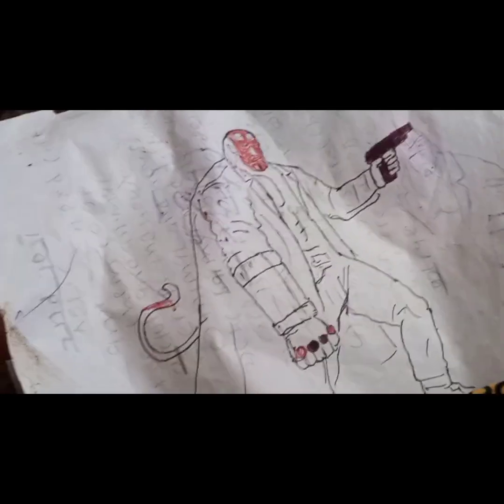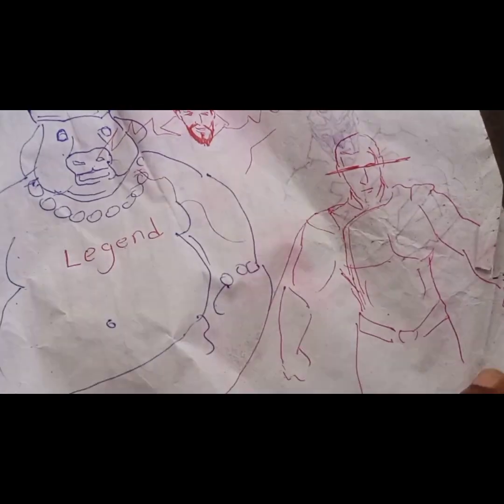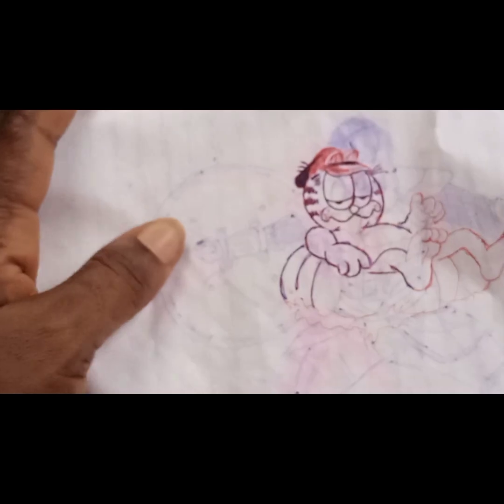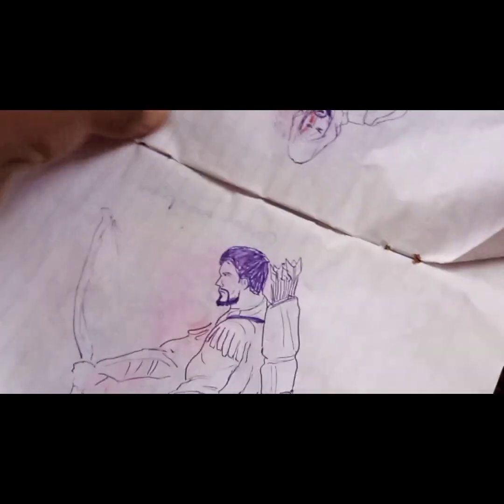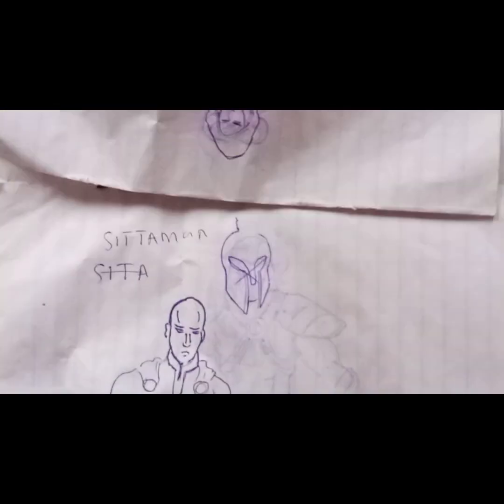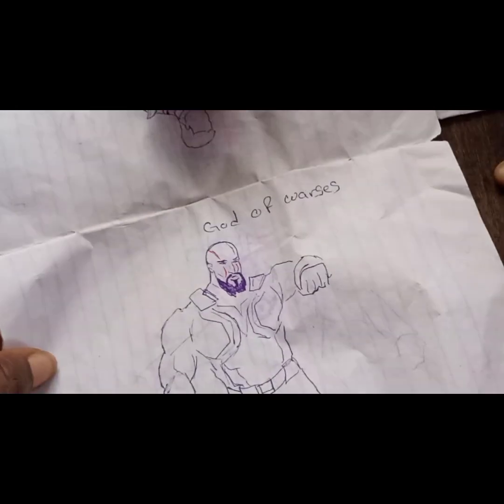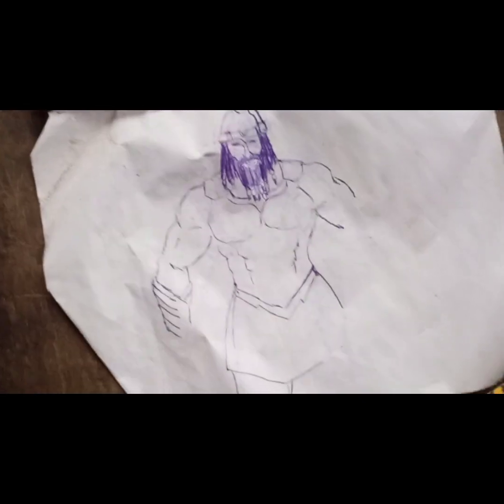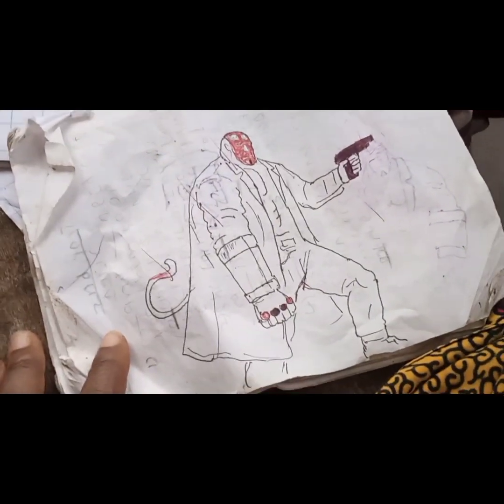The Drawing Boy(How To Draw)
My boy drawing Everytime with his school books.